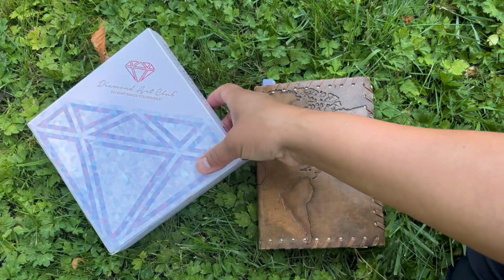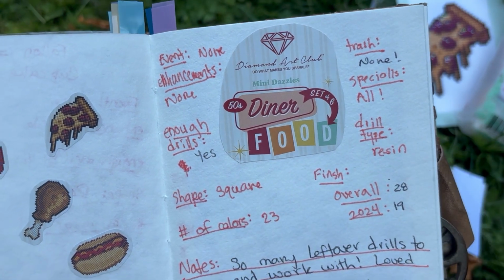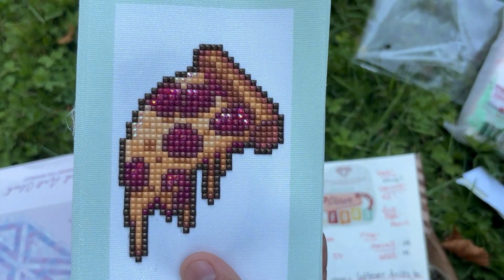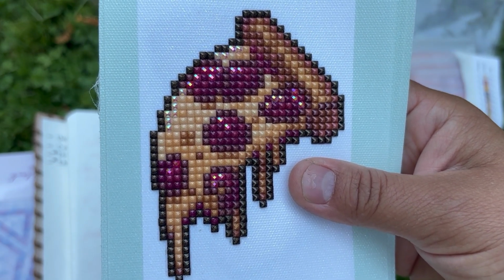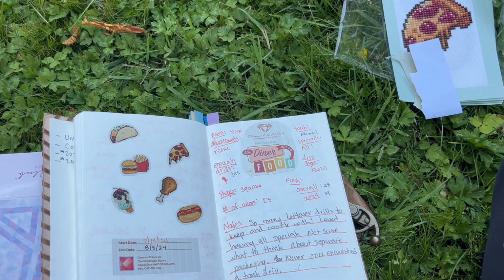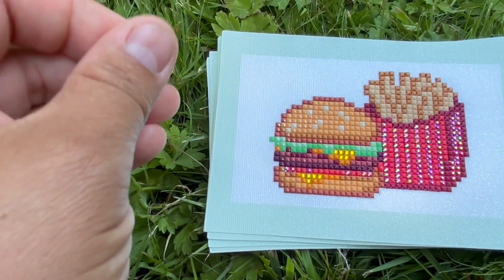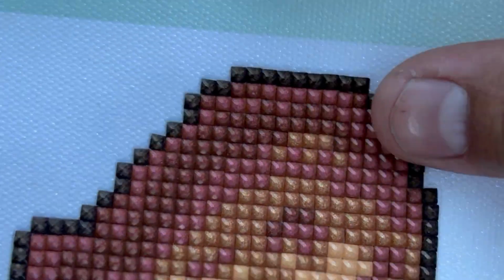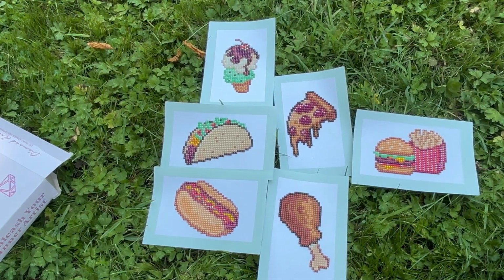Mini Dazzles 50’s Diner Food by Pixiestyx and Diamond Art Club Post Review - So Many Specials!!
Hey all! This is my Post Review of my first Mini Dazzles finish from Diamond Art Club called 50’s Diner Food by the amazing artist PizieStyx! I was blown away by the quality (not a trash drill in sight), and I was left with so many leftover special drills to save and use! If you didn’t know, they are all special drills! The whole kit! Check out the video to see my full thoughts.

This kit is currently out of stock on the Diamond Art Club site, but you can sign up to receive and email for when it comes back into stock. Here’s the link!

Timestamp:
0:00 - intro
0:46 - logbook and thoughts
7:10 - leftover drills and canvas quality
10:37 - view of finished canvases
13:50 - overall thoughts, pain over, and conclusion